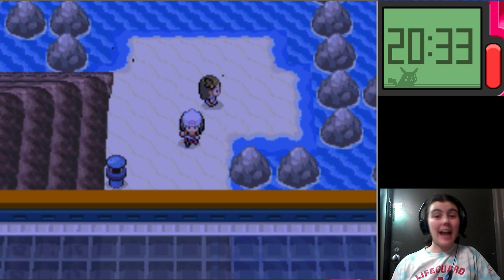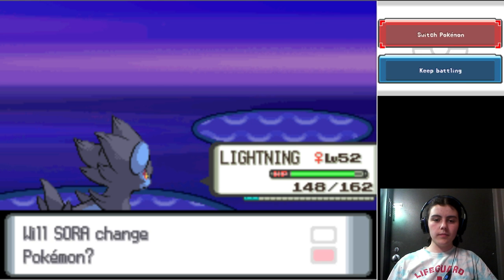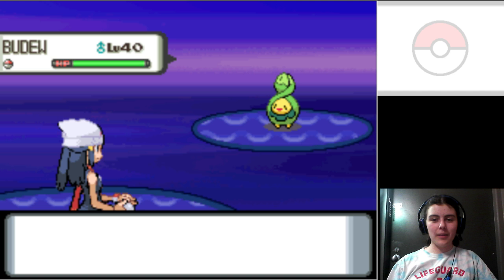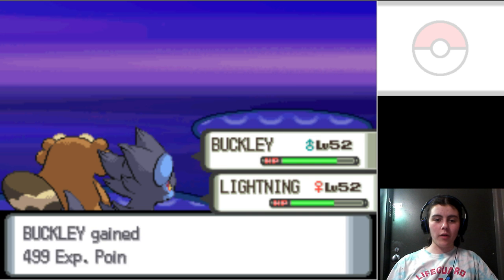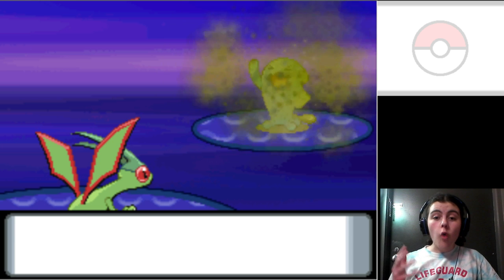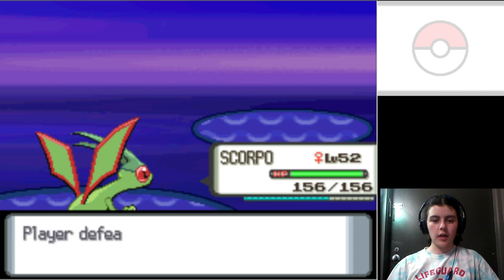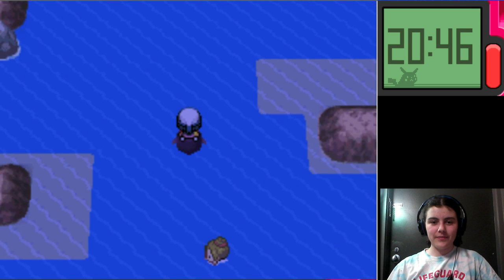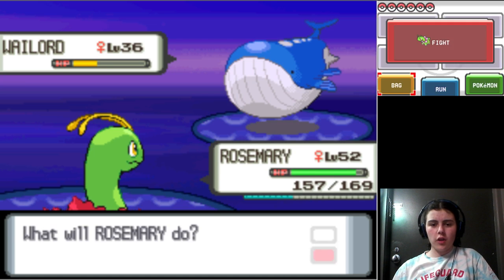Randomized Pearl Nulocke Ep29 - SOON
We are one step closer to the League, as we enter the depths of Victory Road...

Thumbs up for lag? :D
No?
Ok.
(How about thumbs up for Sora's derpy faces when the camera freezes? XD)